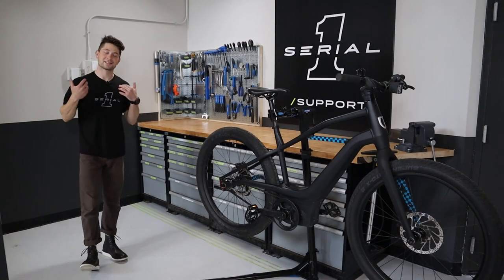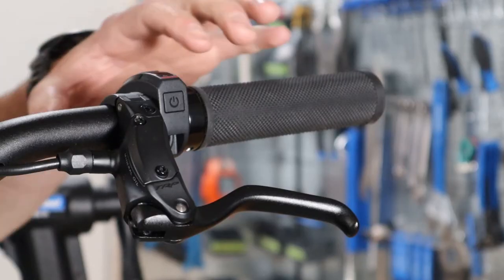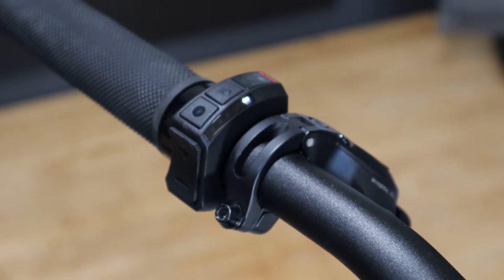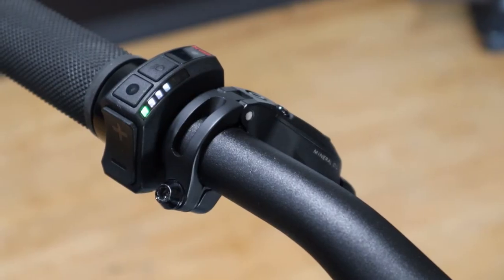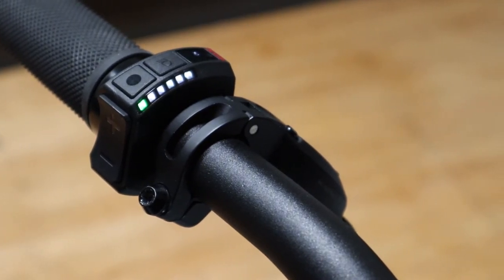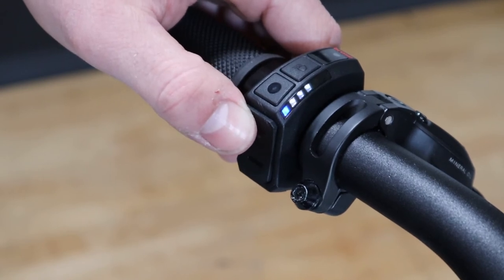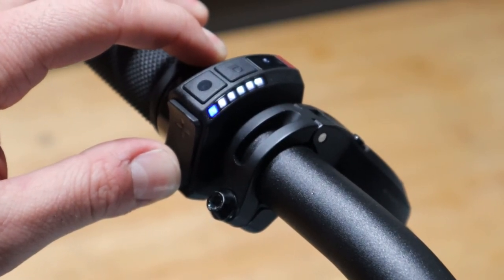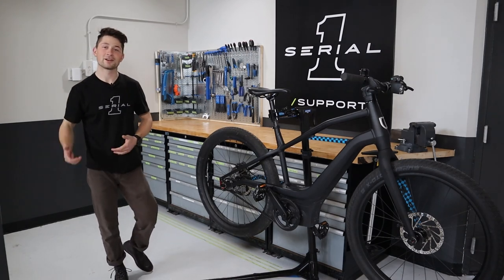Using the Brose Display on MOSH/CTY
In this video we show you how to properly use the Remote display on your MOSH/CTY. We go over basic display settings and options including how to turn on your eBike, using your headlight both manually and automatically, checking battery life, changing assist modes, and using the walk assist.